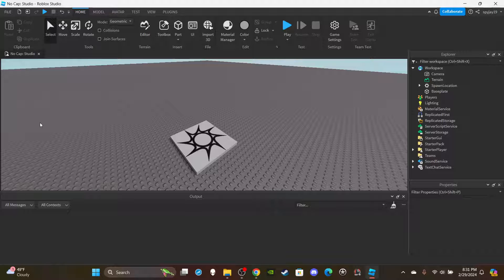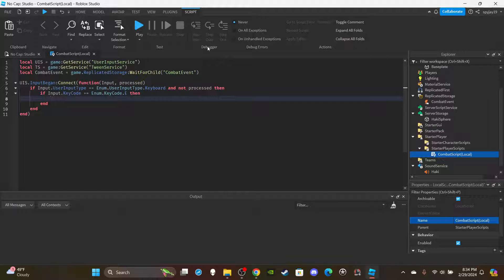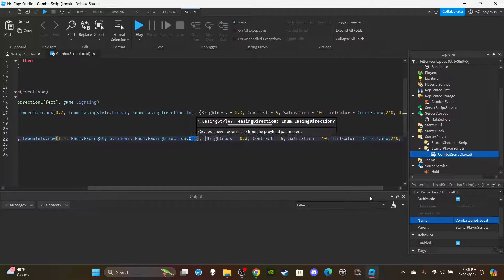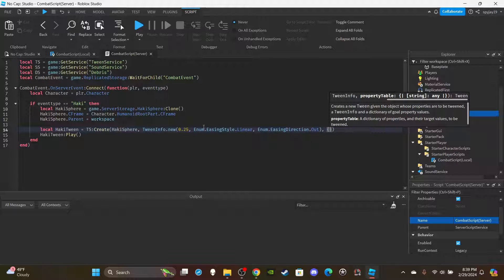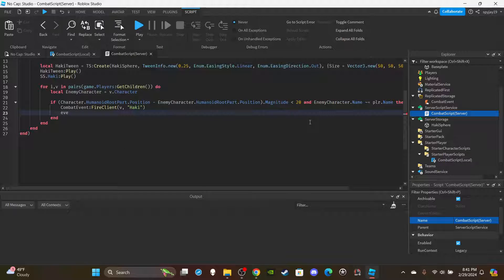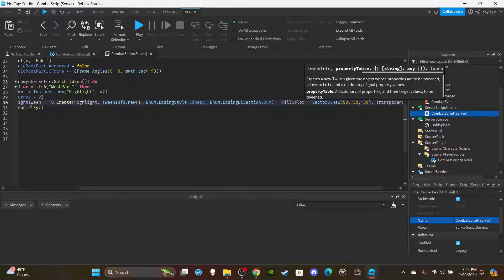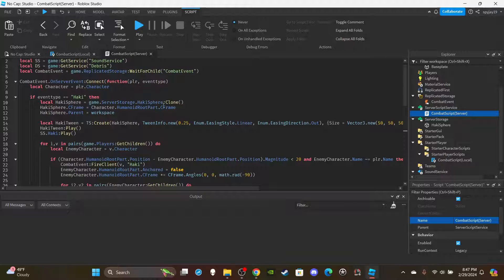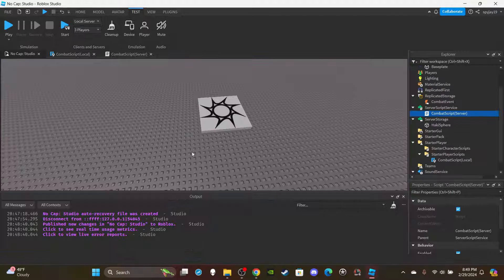[ 7k Sub Special] How to make Conquerors Haki in Roblox! (Roblox Studio Scripting Tutorial 2024)